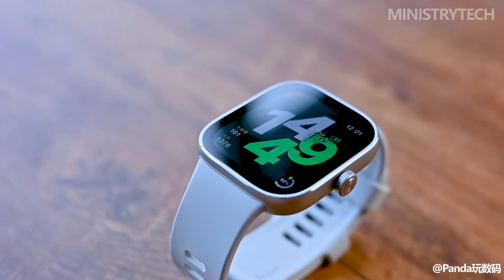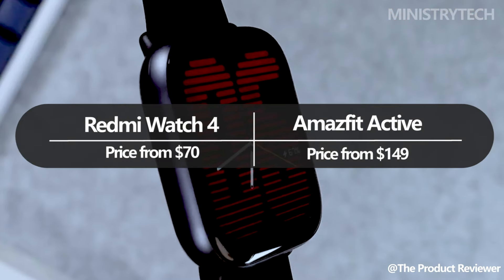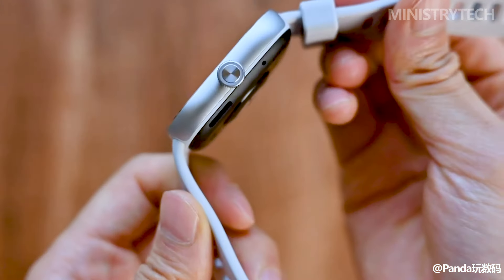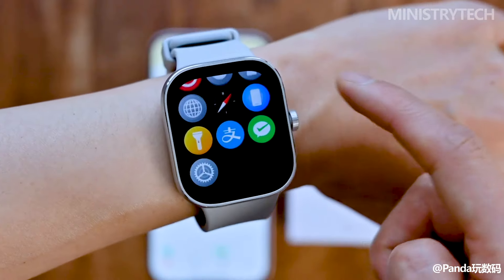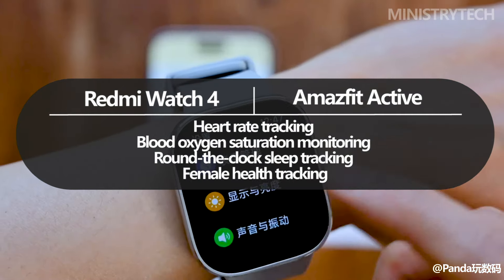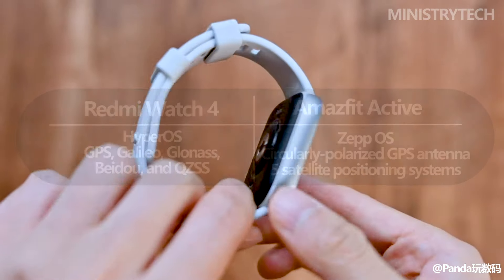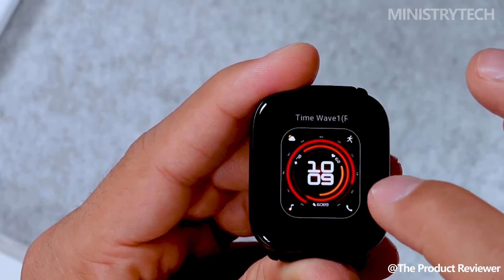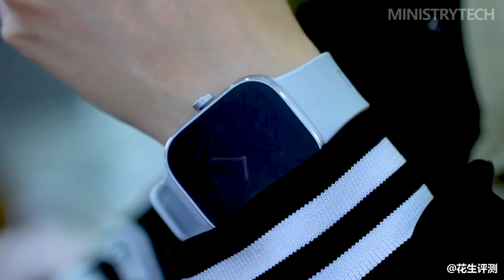Redmi Watch 4 vs Amazfit Active | The Choice is Quite Difficult 2024!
In the ever-evolving world of smartwatches, Xiaomi's sub-brand, Redmi, has thrown its hat into the ring with the recent launch of the Redmi Watch 4 in China.

This sleek timepiece is generating significant buzz and is poised to be a strong contender against Zepp's recently released Amazfit Active smartwatch. As consumers seek the perfect blend of style, functionality, and affordability, the decision between these two impressive gadgets becomes increasingly challenging.

To help you navigate this dilemma, let's dive into a detailed comparison of the Redmi Watch 4 and Amazfit Active.